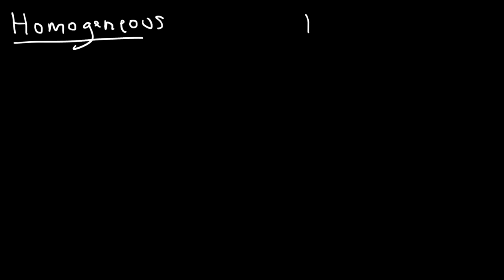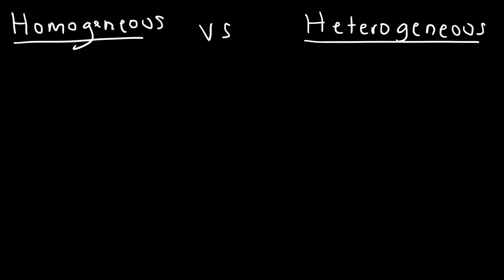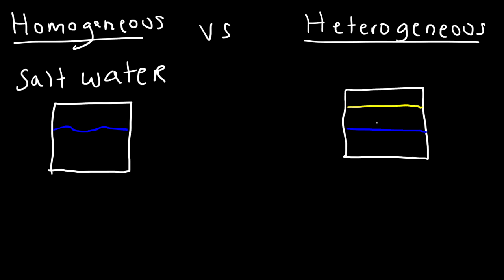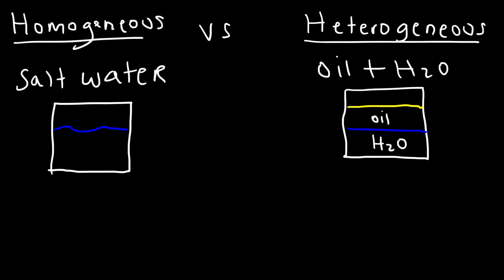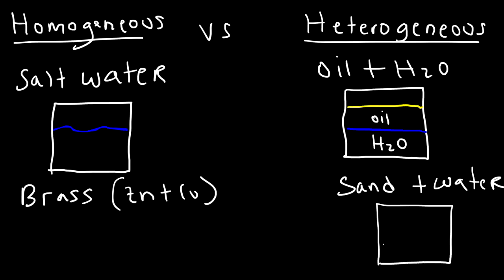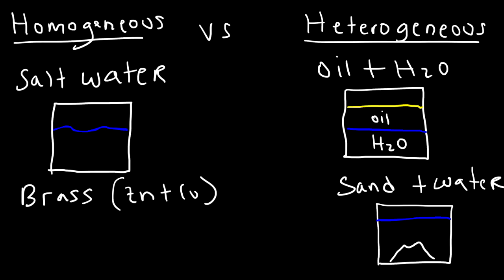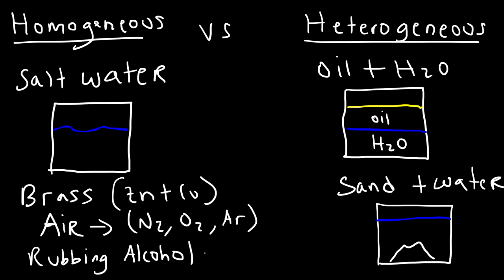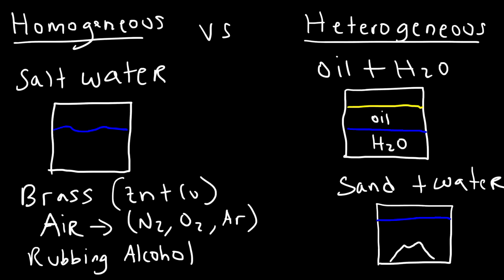Homogeneous and Heterogeneous Mixtures